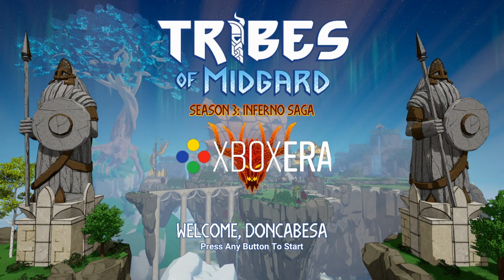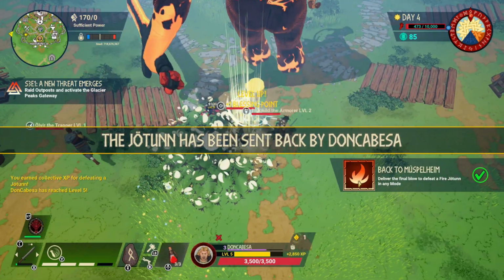Review | Tribes of Midgard [4K]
Tribes of Midgard is hitting Xbox and it's pretty darned fun. Here is our review

► Listen to The XboxEra Podcast on ITunes, Spotify, Google Podcasts, and SoundCloud.

ABOUT US!

XboxEra is a community driven endeavour that has been created to enable the passionate Xbox community to create and share content, articles, gameplay and opinions. We want to shine a light on the positives the Xbox platform provides such as inclusivity, availability and a customer-centric approach.